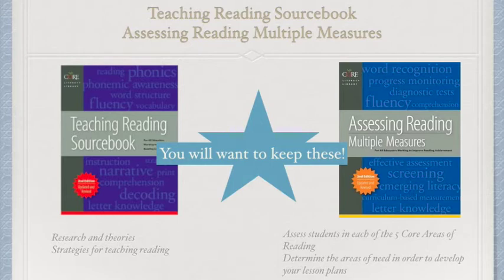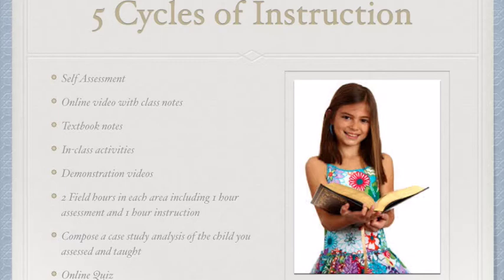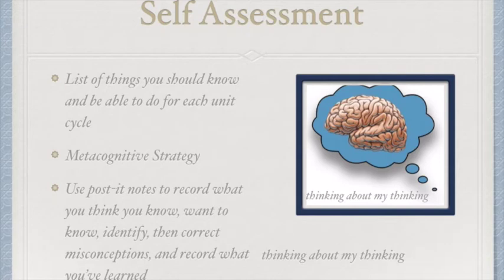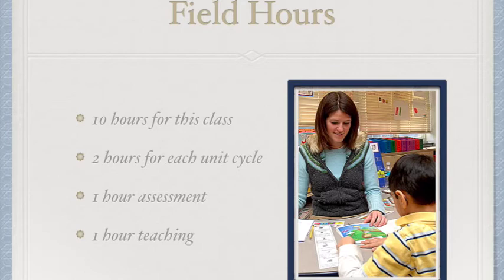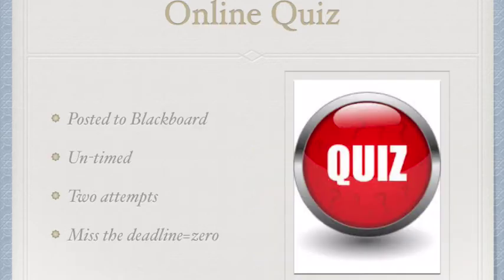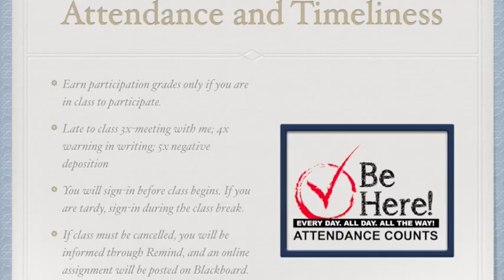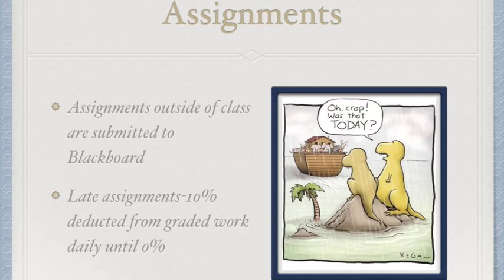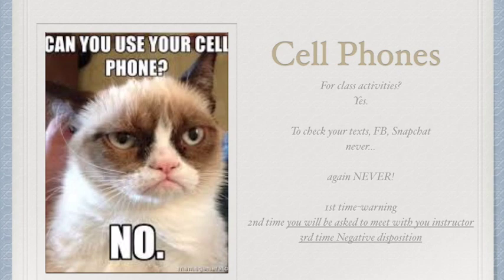Syllabus Overview for EDEM 330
This video is about Syllabus Overview for EDEM 330